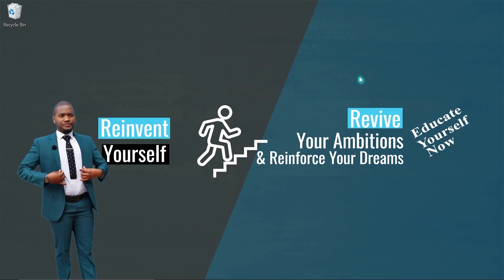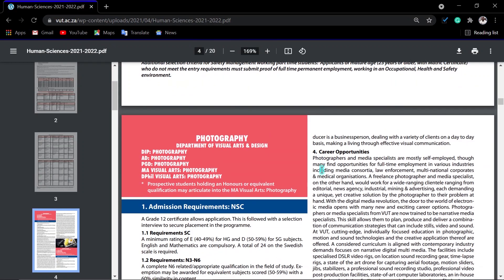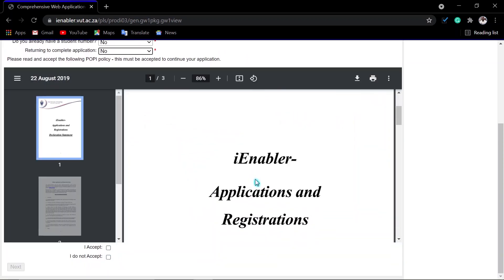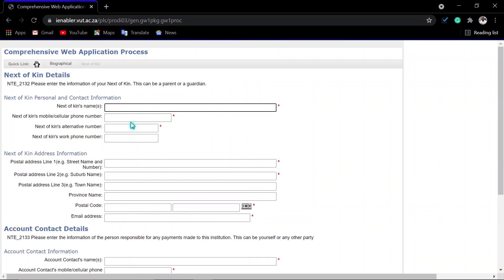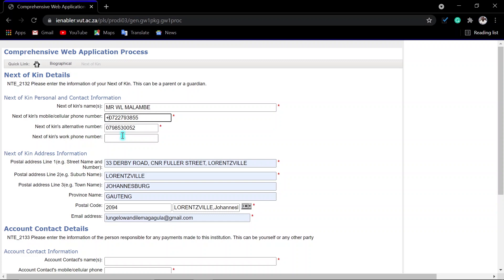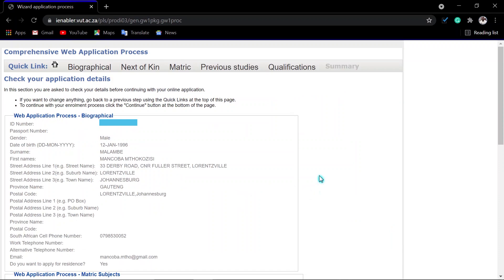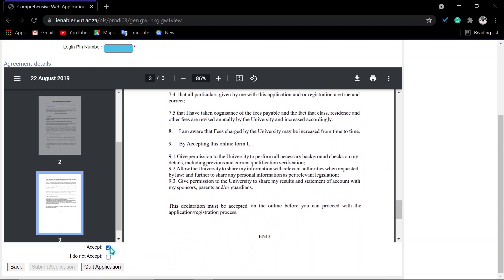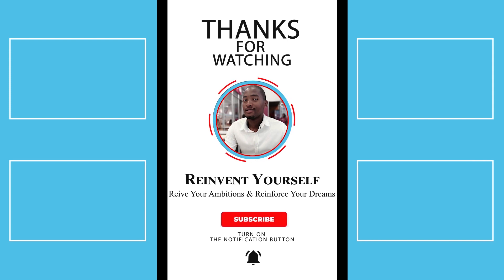Vaal University of Technology (VUT) | How to apply online for 2022 at VUT?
Applications to study at the Vaal University of Technology (VUT) are open for 2022. Apply now to secure your space and ReinventYourself. VUT has four faculties: Applied and Computer Sciences, Engineering and Technology, Human Sciences, Management Sciences.

👉🏽Note that Applications for the academic year 2022 are open and “no walk-ins” at the campus will be allowed. All applicants must apply online using the VUT application system I-enabler

👉🏽VUT Closing Dates: 21 October 2021
👉🏽If you are a new applicant please continue with your application:
- A non-refundable administration fee of R100.00 for application, and
- certified copies of your identity/passport document,
- Senior Certificate/National Senior Certificate,
- Proof of Payment for Administration fee and all other relevant documents must accompany this application
The Administration fee can be deposited beforehand at the following Banking Details:
ABSA BANK
In the Reference column, please fill in your Identity(ID) Number. NB: Do not use this account number for any further payments